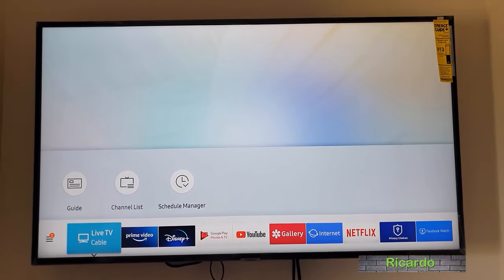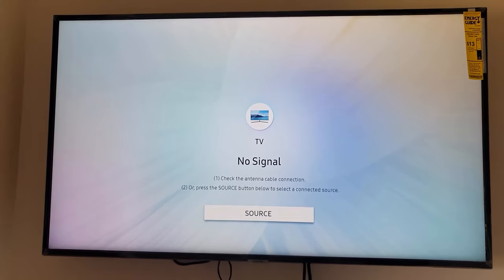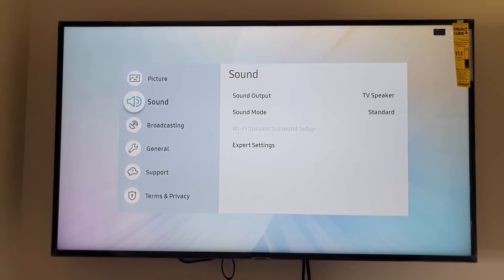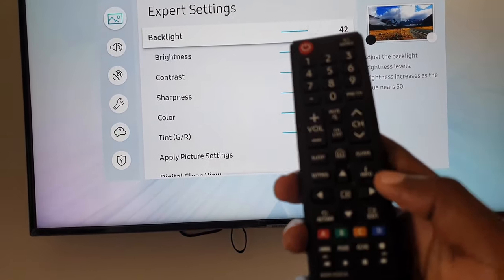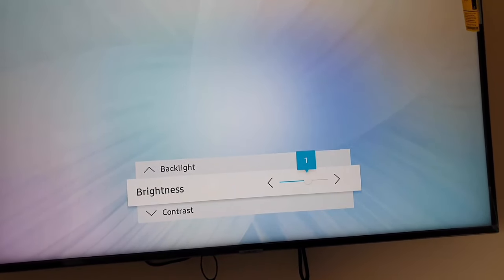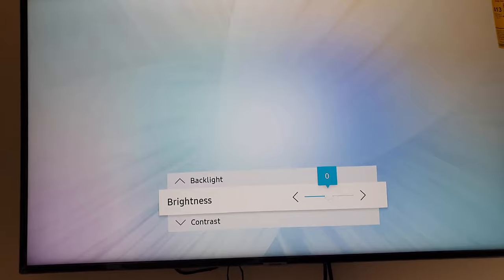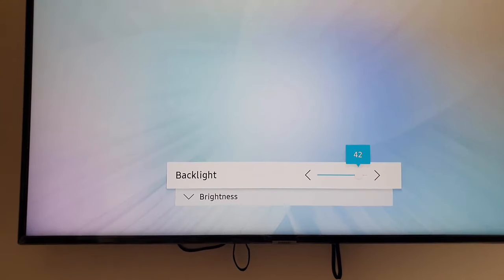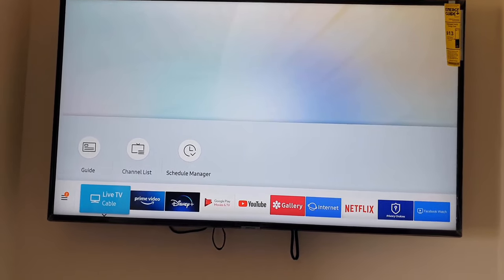How to Adjust Brightness on Samsung Smart TV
This is How to Adjust Brightness on Samsung Smart TV. This is great for reducing strain on your eyes and saving on power. So learn where to find the brightness setting and more.